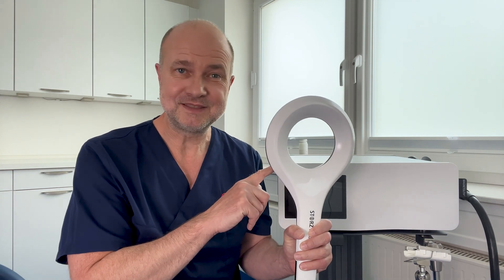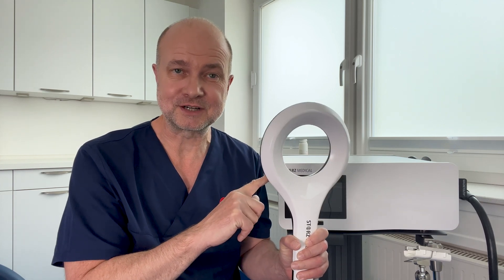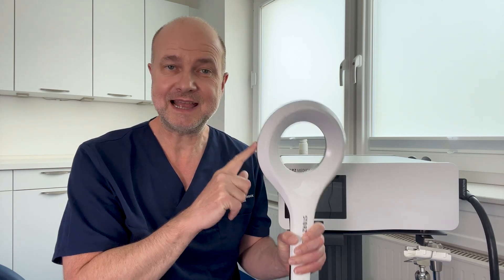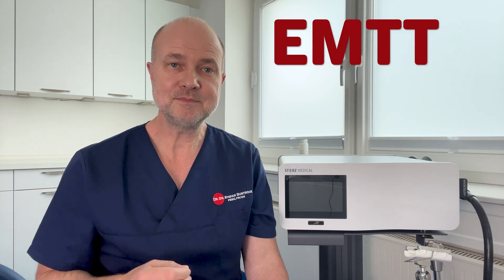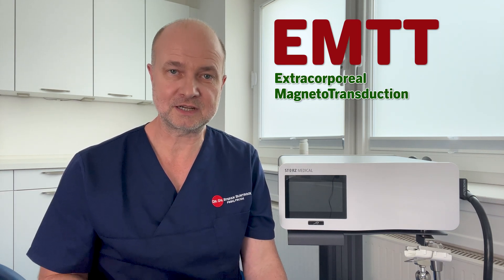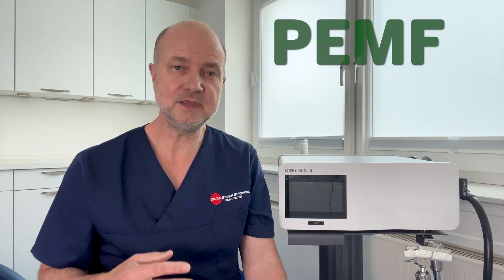This MAGNET makes your compass point north! | UroChannel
In 2024, my approach to treating erectile dysfunction and Peyronie’s disease underwent a significant evolution. Moving away from singular treatment methods, I now advocate for combination therapy, integrating multiple advanced techniques. My name is Dr. med. Dr. phil. Stefan Buntrock, a board-certified urologist and sexologist from Göttingen. Today, I’ll introduce you to my latest device, the Magnetolith, which utilizes Extracorporeal Magneto-Transduction Therapy (EMTT).
EMTT represents a groundbreaking advancement over traditional Pulsed Electromagnetic Field Therapy (PEMF). While PEMF is already known for its effectiveness, EMTT operates at a much higher power and frequency, enhancing its regenerative capabilities. For example, EMTT's magnetic field is up to 1,600 times stronger than Earth's magnetic field, compared to PEMF's 220 times. The oscillation frequency of EMTT is also significantly higher, allowing it to reach therapeutic thresholds more rapidly and effectively.
Currently, EMTT is used primarily in wound healing and fracture recovery, often combined with shockwave therapy. It shows promising results, potentially due to its ability to stimulate stem cell migration and affect cellular membrane electric fields. For erectile dysfunction and Peyronie’s disease, combining EMTT with shockwave therapy and Platelet-Rich Plasma (PRP) appears to accelerate functional recovery and improve outcomes.
This novel approach, while not yet mainstream, represents the forefront of medical innovation. Though science is still catching up, the absence of significant side effects and the potential for substantial patient benefits make it a worthwhile endeavor. For personalized treatment options, please consult with your healthcare provider.